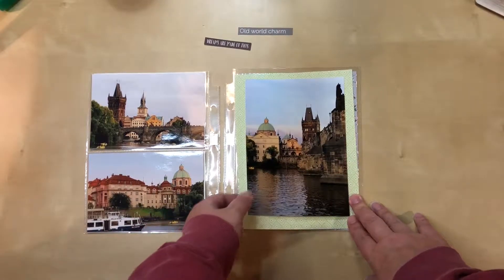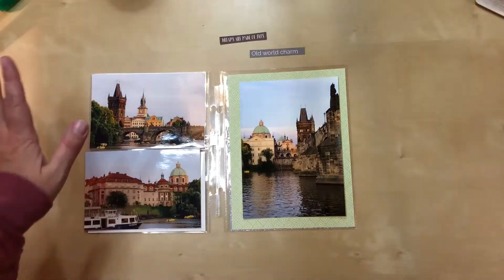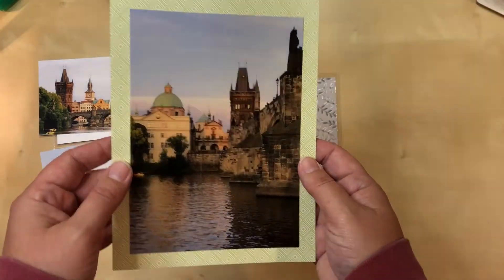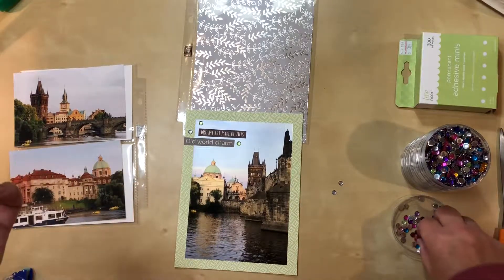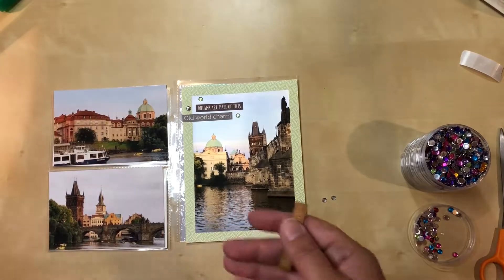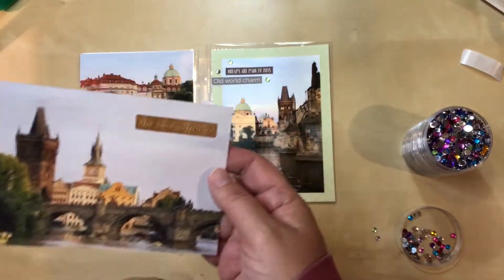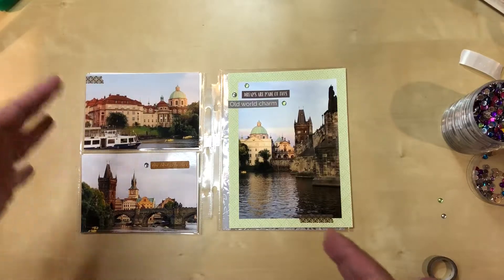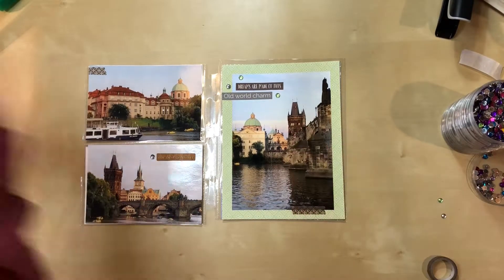Prague: Old World Charm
This is a 6"x8" layout featuring photos of the Charles Bridge that I took during my river cruise in Prague.  You'll see me use:  pattern paper, rhinestones, washi, phrase labels, and wood veneer.